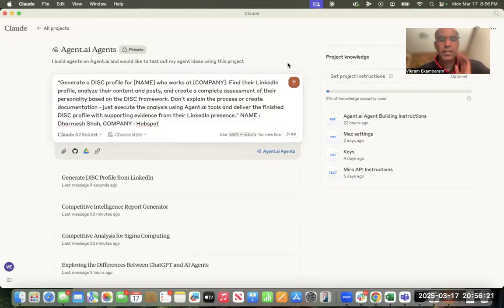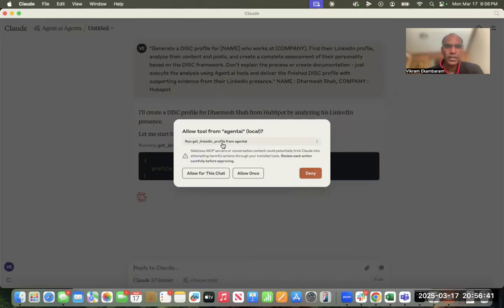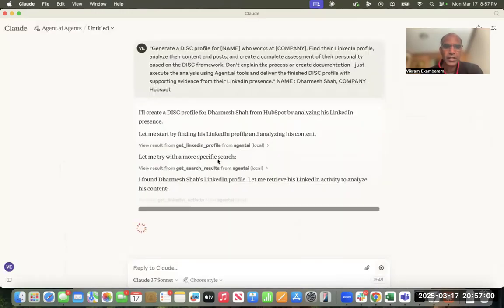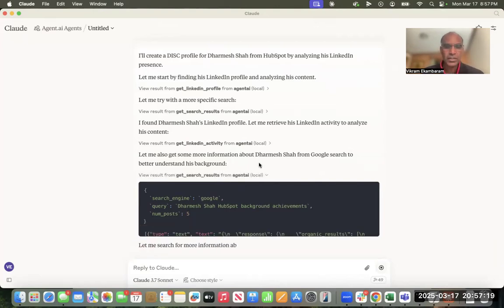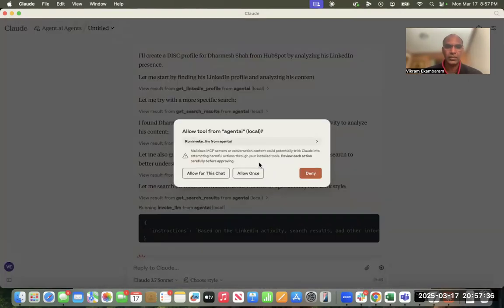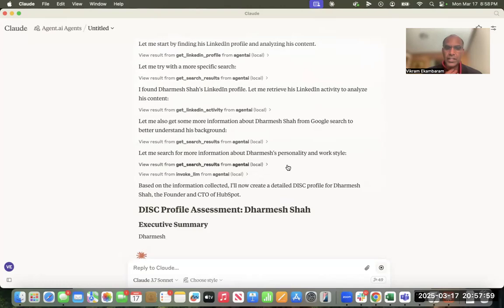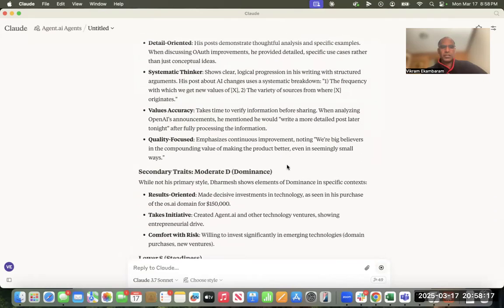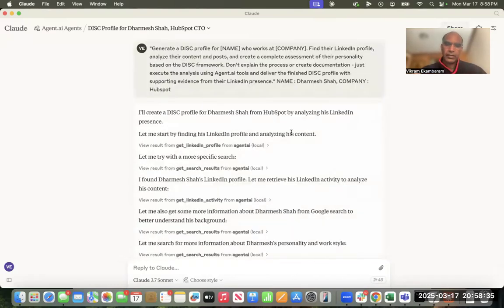Autonomous AI Generates DISC Profile: Anthropic MCP & Agent.AI Demo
Watch as we demonstrate the power of autonomous AI agents using Anthropic MCP and Agent.AI tools to generate a comprehensive DISC personality profile. This video showcases how AI can independently navigate through LinkedIn profiles, Google searches, and various data sources to create detailed personality assessments. See how the AI self-corrects, makes decisions, and delivers in-depth analysis including communication styles, strengths, and growth areas. Perfect for tech enthusiasts, HR professionals, and anyone interested in the future of AI automation.